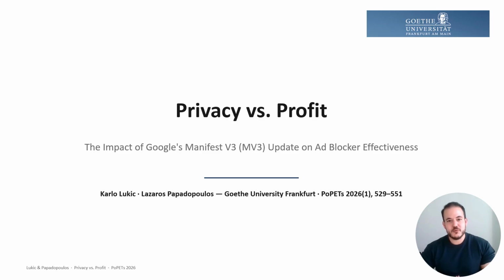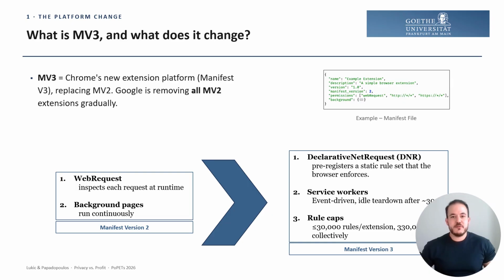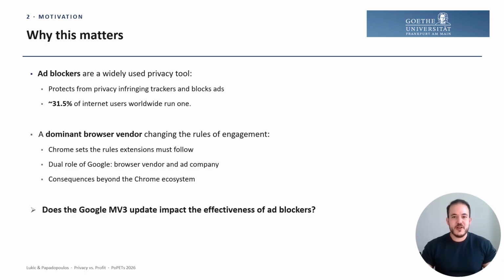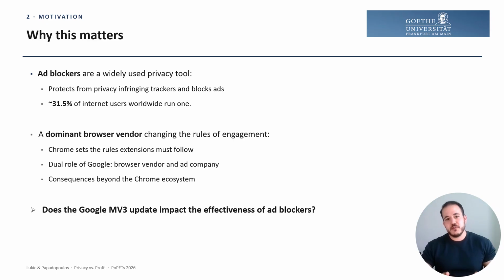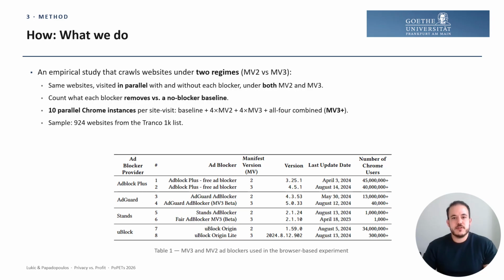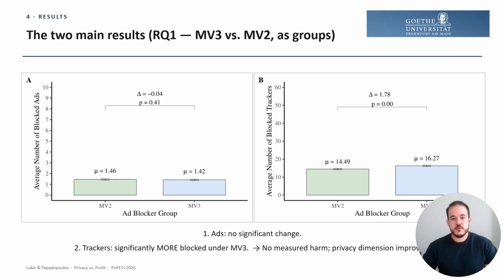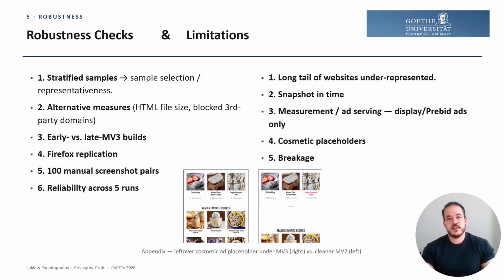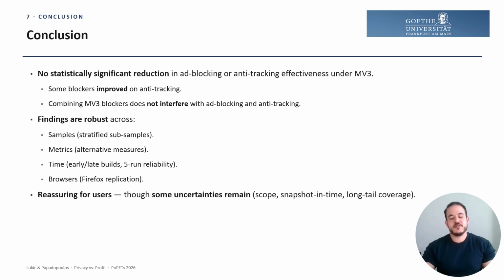Privacy vs. Profit: The Impact of Google's Manifest Version 3 Update on Ad Blocker Effectiveness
Karlo Lukic (Goethe University Frankfurt), Lazaros Papadopoulos (Goethe University Frankfurt)